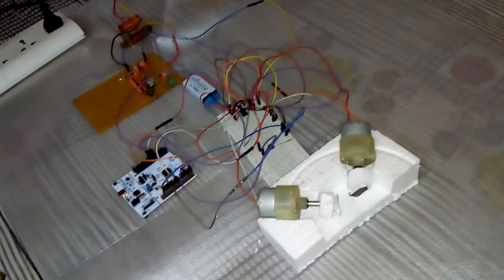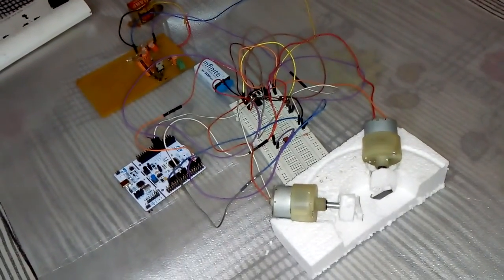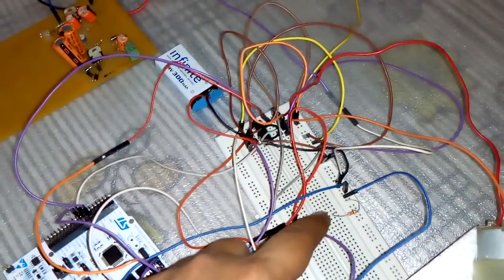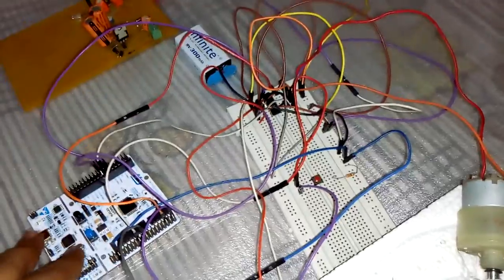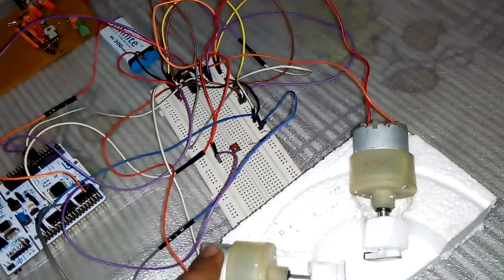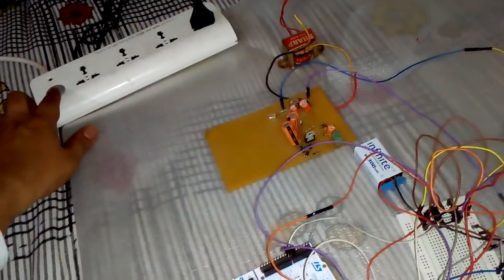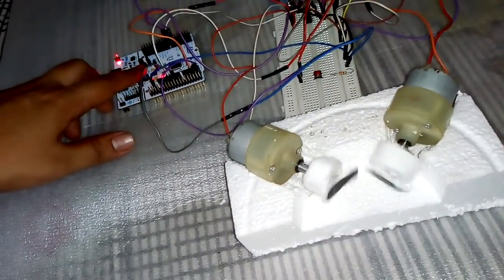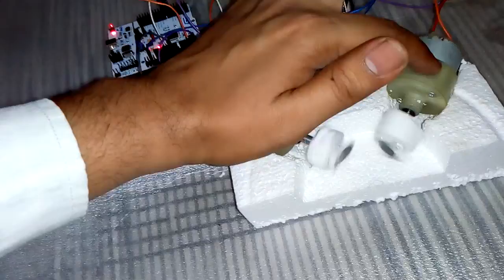DC Motors direction control using STM32 nucleo board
We are using STM32L476 to control two motors.Two push buttons are interfaced with microcontroller board ,on press of which corresponding motor reverses  direction.